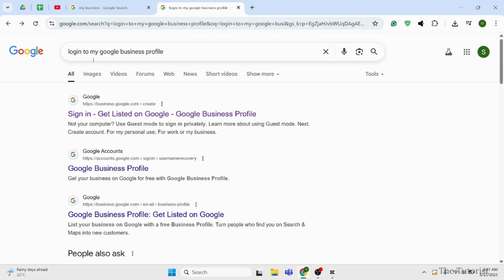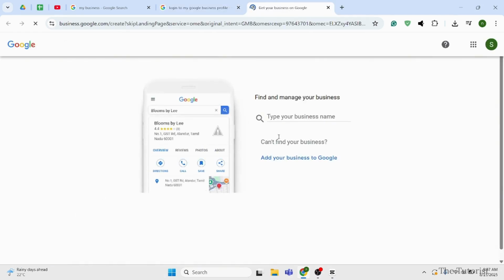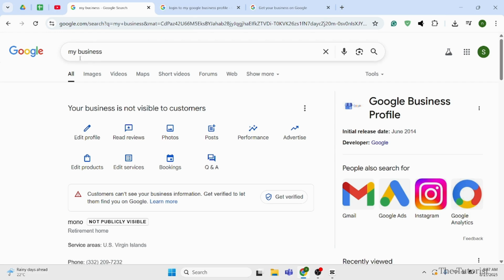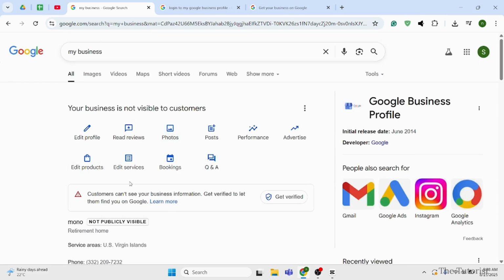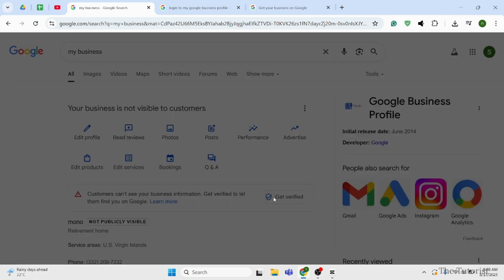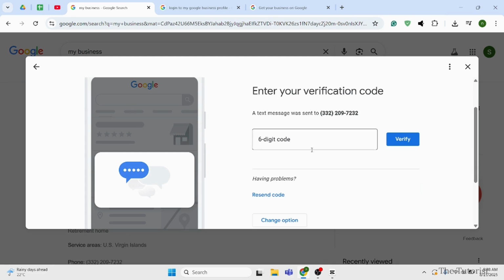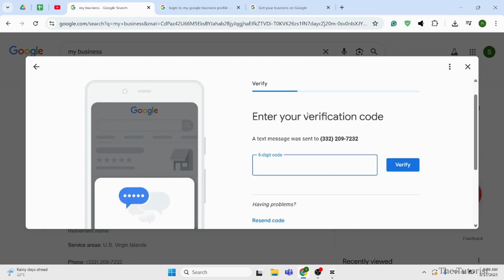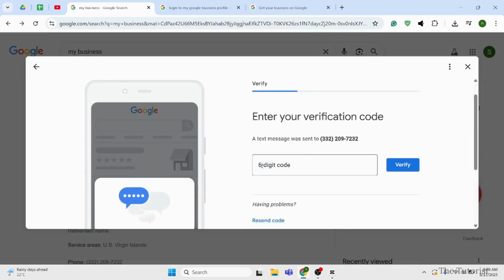How to Verify Your Business Profile (Full Guide)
00:00 – Intro
00:05 – Steps to Verify Your Business Profile on Google

Open Google My Business, sign in to your account, and click “Verify Now.” Choose your preferred verification method, such as phone call, email, or postcard. Enter the verification code when you receive it and complete the process to confirm your business identity.